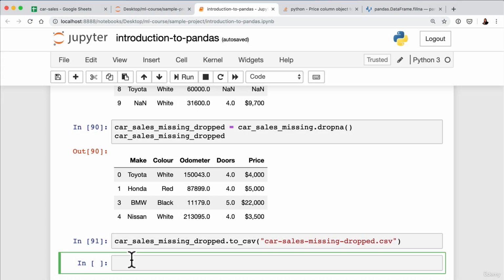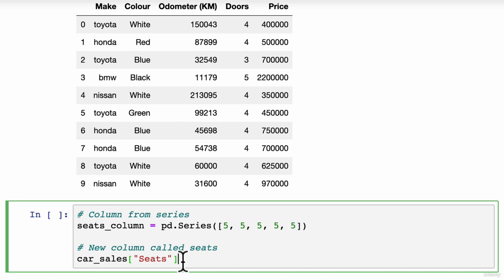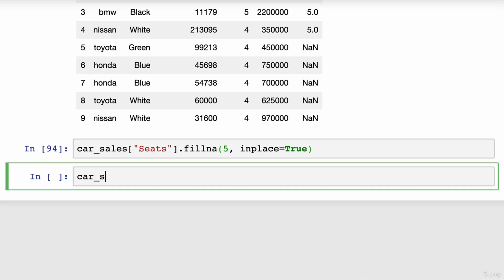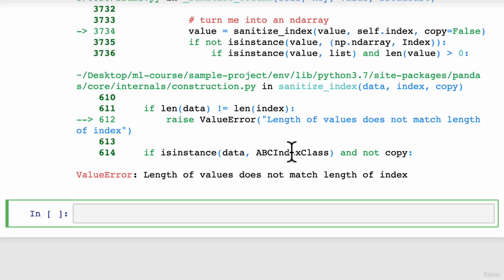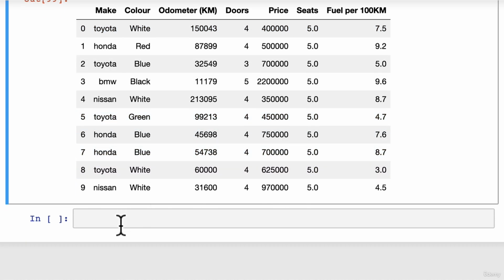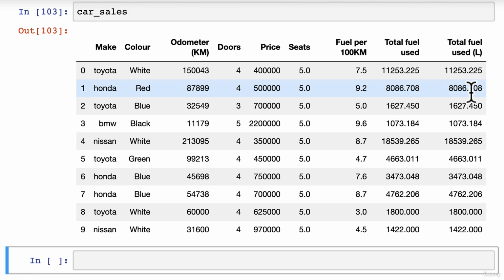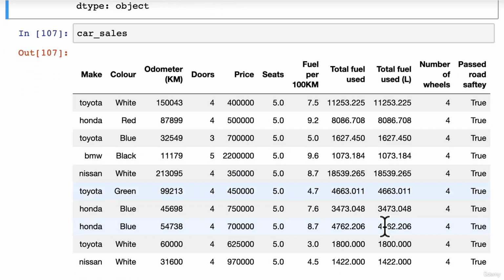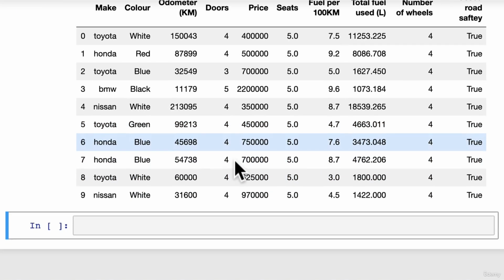Manipulating Data | part-4-2 Python Pandas Data Analysis Course in English 2023